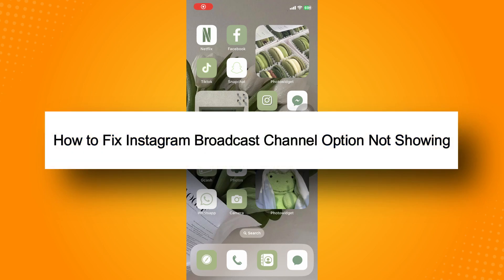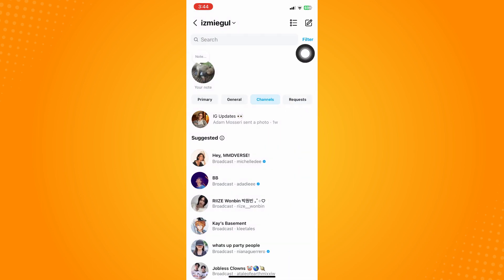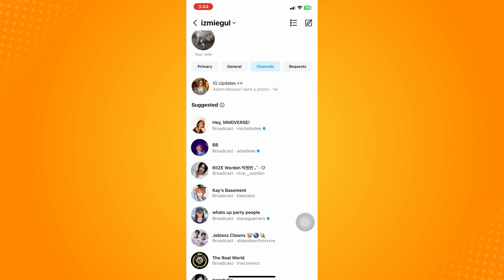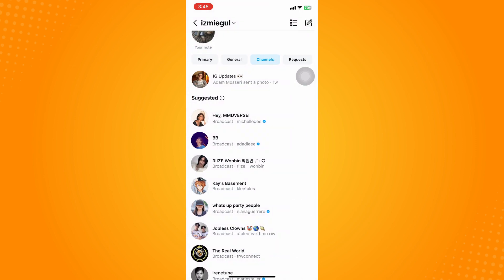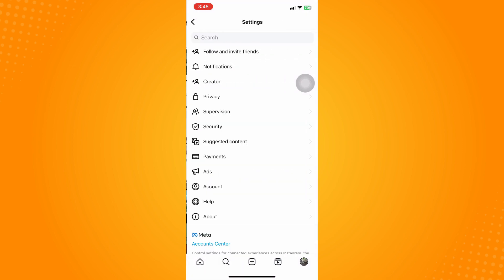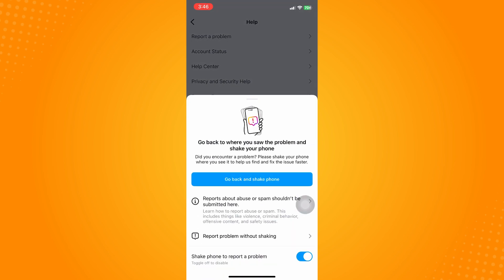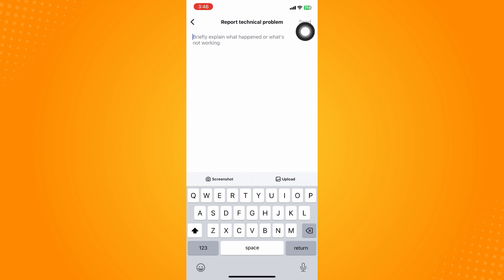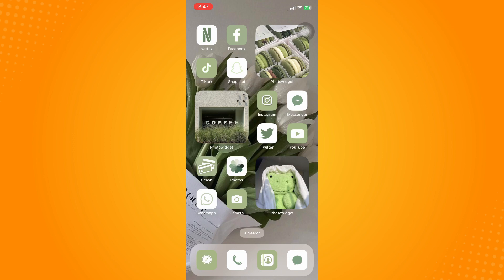How to Fix Instagram Broadcast Channel Option Not Showing (2024)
Learn‎‎‏‏‎ ‎How to Fix Instagram Broadcast Channel Option Not Showing

In this video I will show you‏‏‎ ‎how to fix instagram broadcast channel option not showing